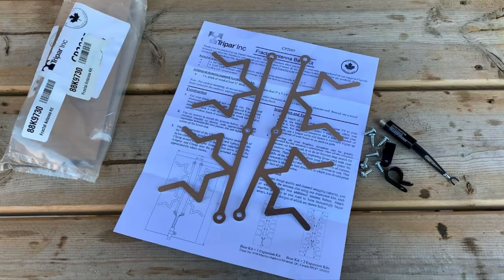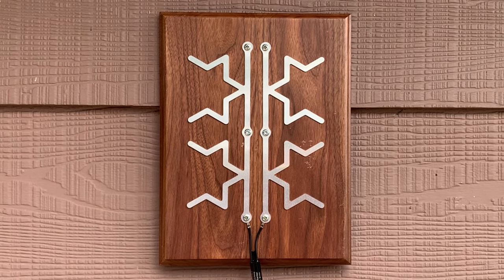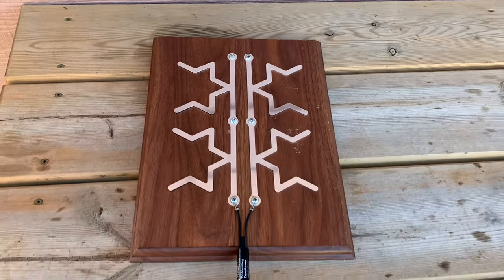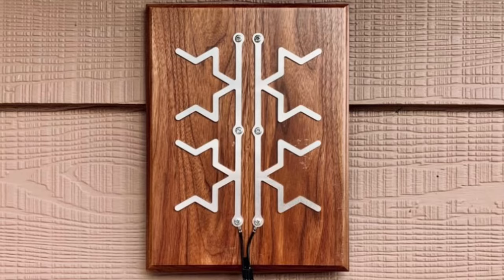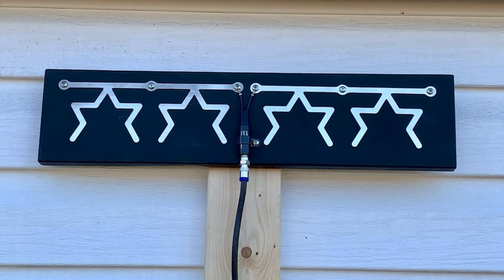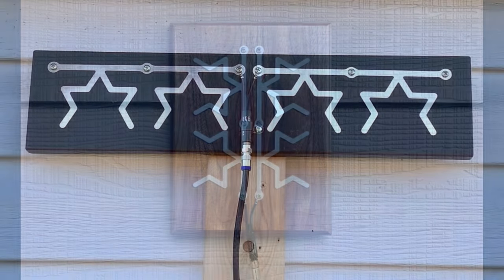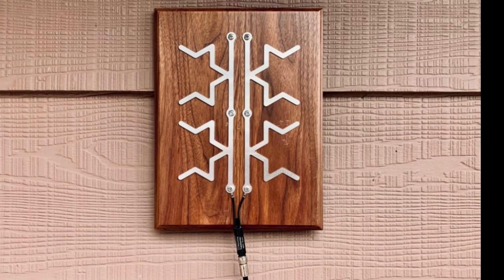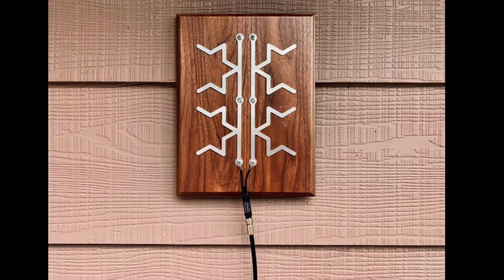Fractal TV Antenna Kit from Lee Valley - make your own homemade DIY TV antenna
Fractal TV Antenna Kit from Lee Valley. A DIY TV antenna kit. Make your own homemade TV antenna for receiving local broadcast television channels.

Links to the Fractal Antenna KIt and additional elements

PLEASE NOTE: The kits are available in stores only now apparently.
I left the links below for information only.

(please note I do not make any money from these links)